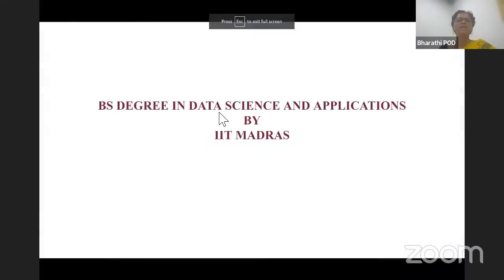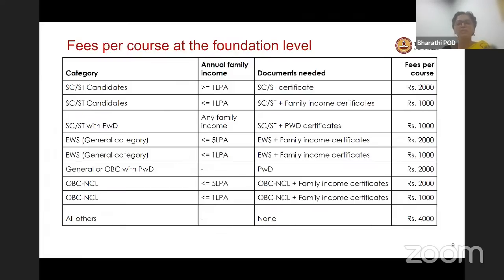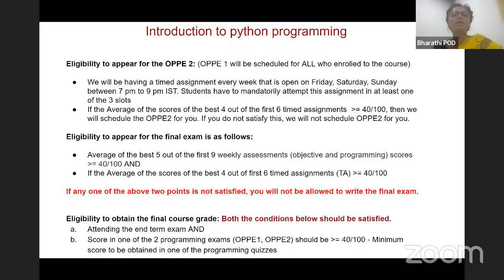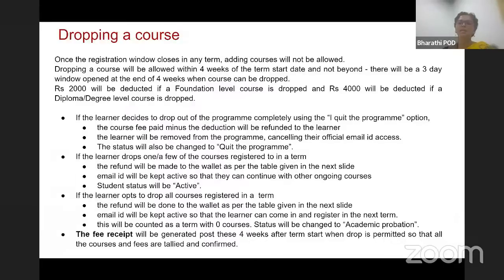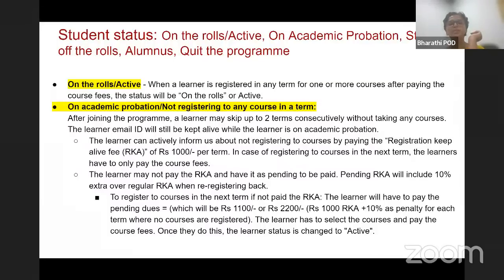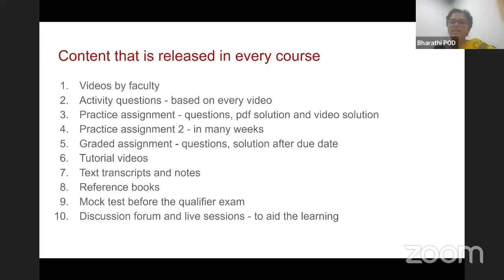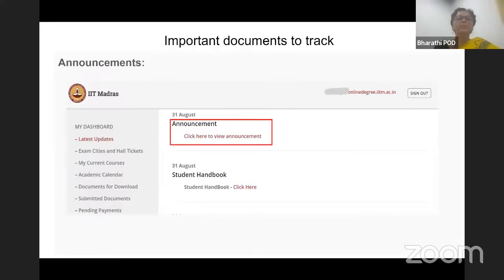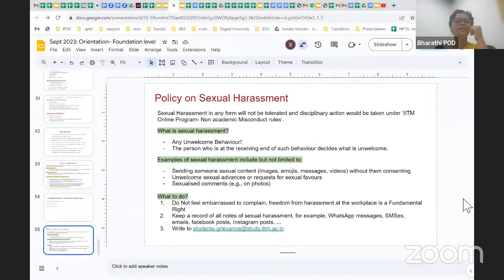Foundation Orientation - Live